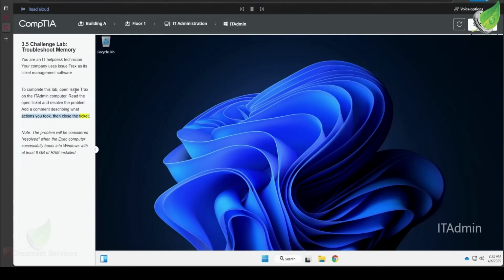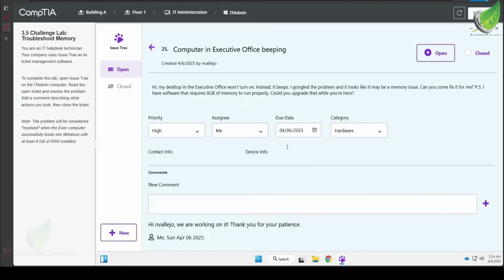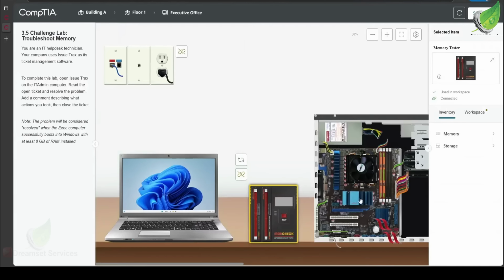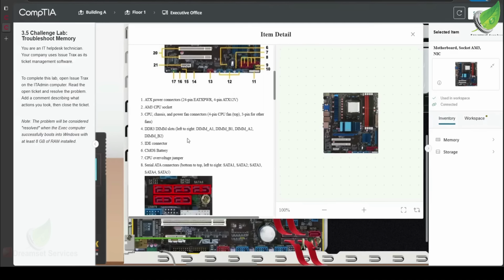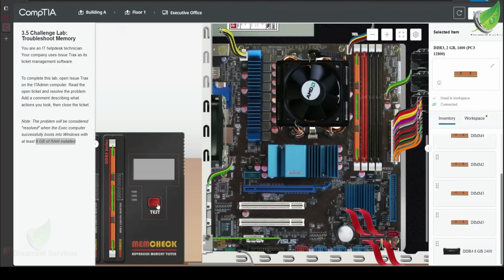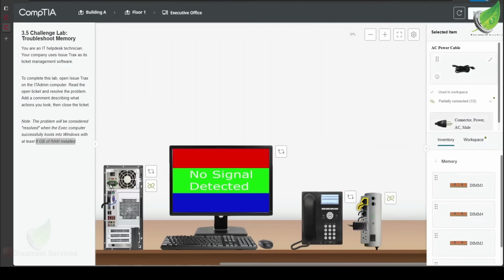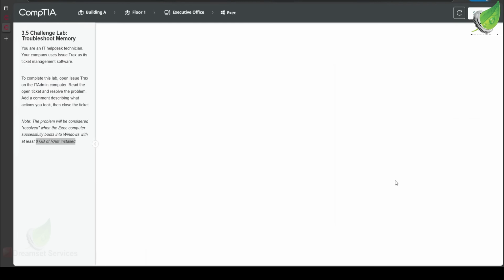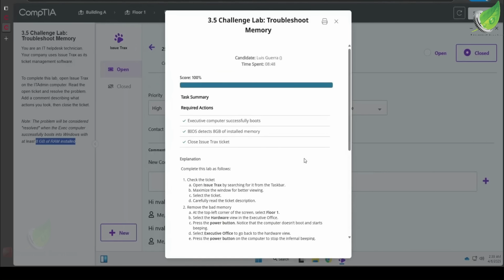3.5 Challenge Lab Troubleshoot Memory